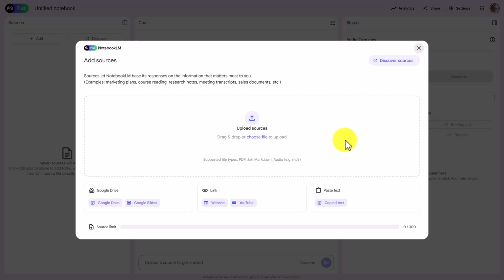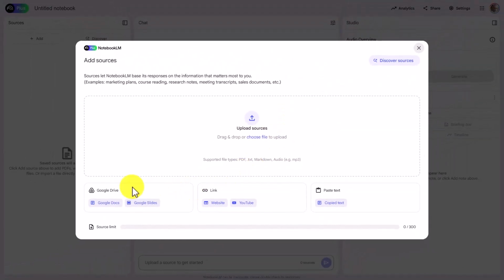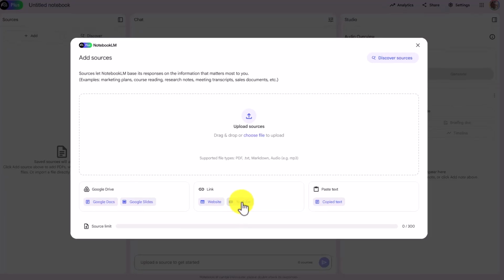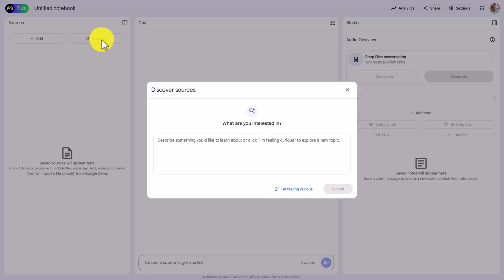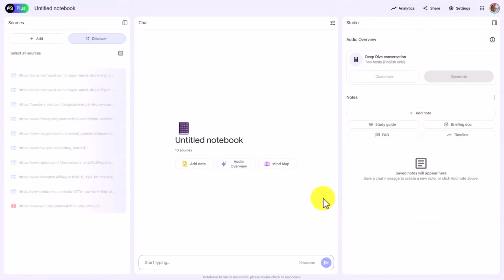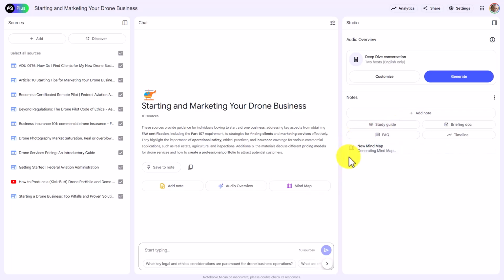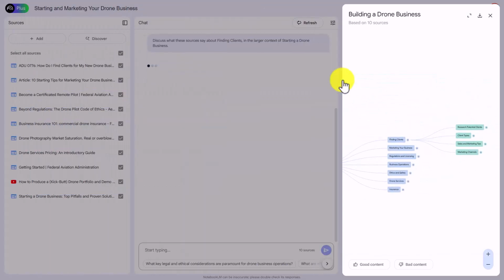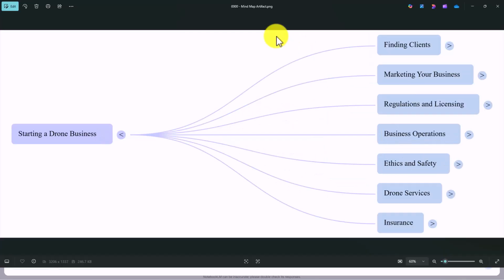Notebook LM Tutorial: How to Turn Complex Sources into Mind Maps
Welcome to this step-by-step tutorial on Notebook LM, Google’s AI-powered research and organization tool. In this video, we’ll explore how to take complex information and transform it into a clear, visual mind map that makes learning and understanding easier.

Here’s what you’ll see in this walkthrough:
- How to upload different source types
- Using websites and YouTube videos as sources inside Notebook LM
- Account levels explained: from 50 to 300 sources per notebook
- How to discover new sources directly in Notebook LM
- Auto-generated notebook titles and themes
- Step-by-step process of generating a mind map from your sources
- Navigating multi-level mind maps and exploring connected elements
- Exporting/download options for your completed mind map

With Notebook LM, you’re not just collecting information—you’re organizing it into visual structures that help you see connections, uncover themes, and generate new insights.